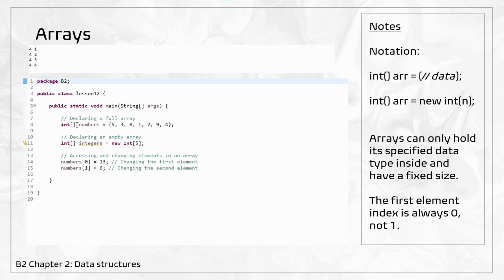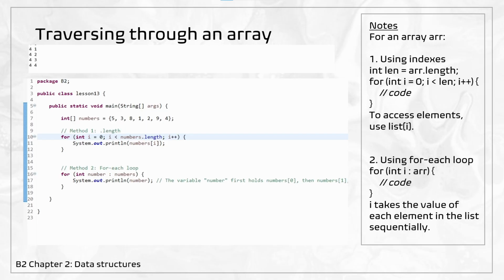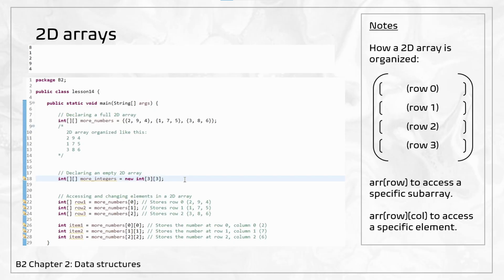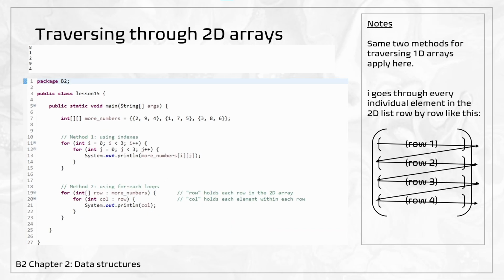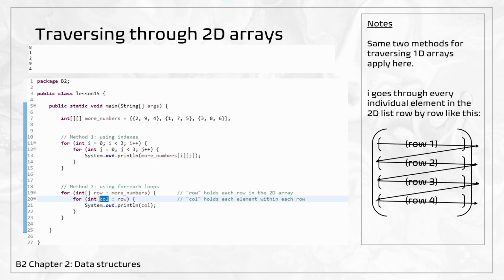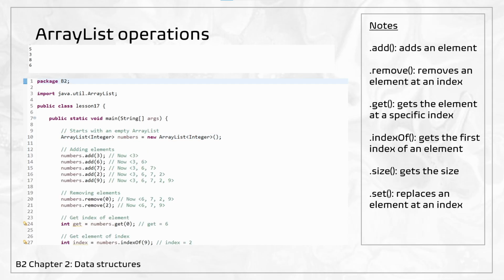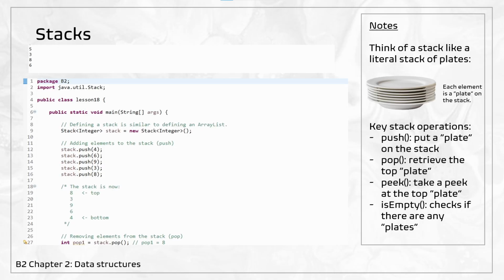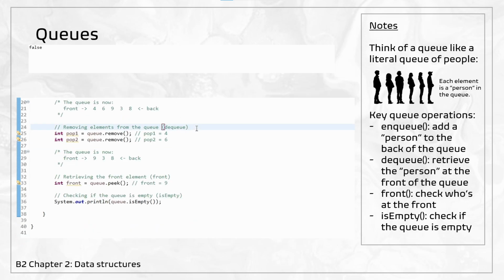B2.3: Arrays, Stacks, Queues | IB Computer Science (2025 syllabus)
B2.3: Arrays, Stacks, Queues for the 2025 IB CS syllabus.
(Fact: Arrays, stacks, and queues are collectively known as "data structures".)